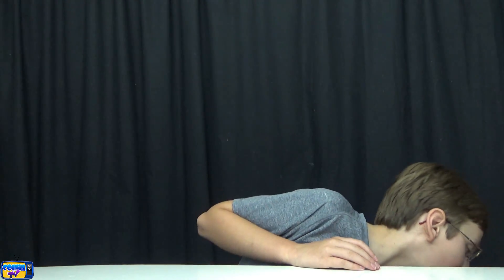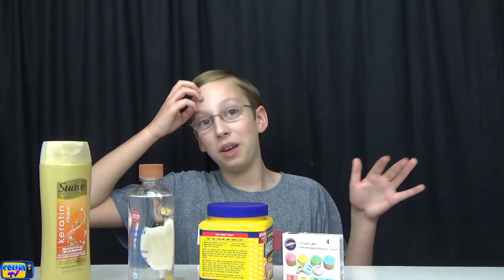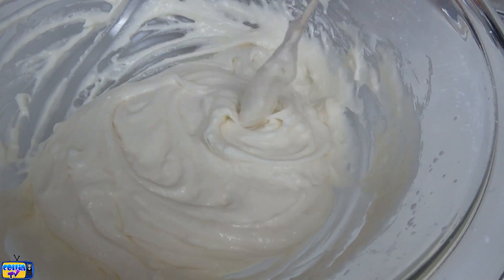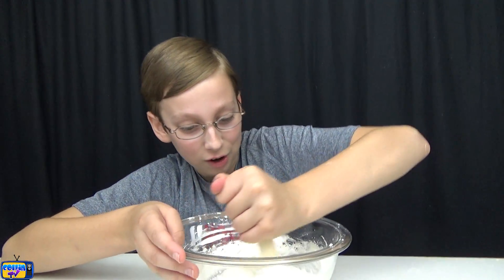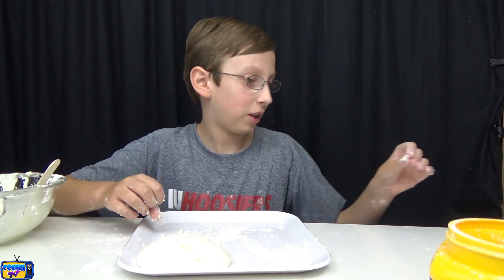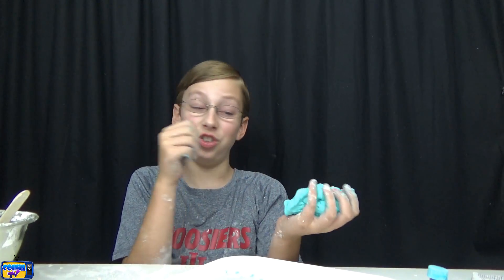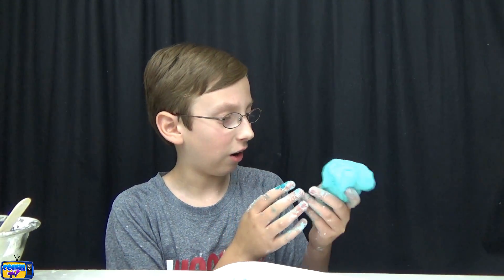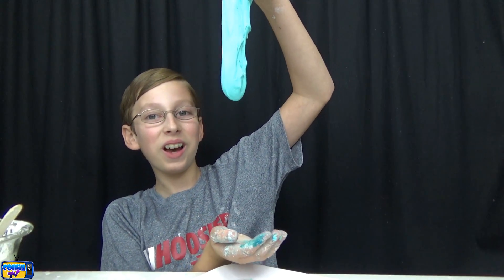Testing Karina Garcia Slime Recipes! HOW TO MAKE SLIME WITHOUT BORAX ! | COLLINTV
Today I'm going to be testing Karina Garcia Slime Recipes! HOW TO MAKE SLIME WITHOUT BORAX!  This is on the best slime recipes without glue.

About CollinTV:
CollinTV is a fun, family oriented Youtube channel. If you like videos on food challenges, taste tests , recipes, candy reviews, cool toys, vlogs, and many other fun ideas. this is the perfect channel for you. Thanks!

Send Fan Mail to:
CollinTV
4000 W 106th St #125-153